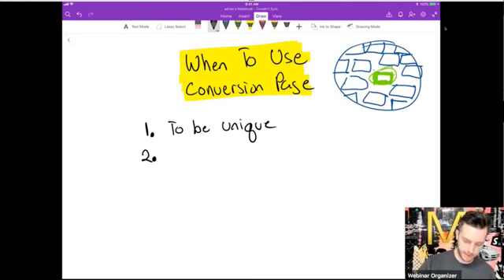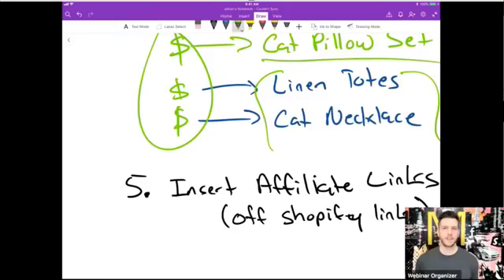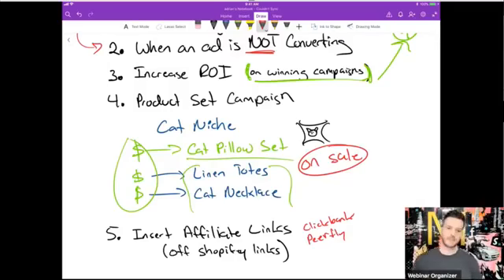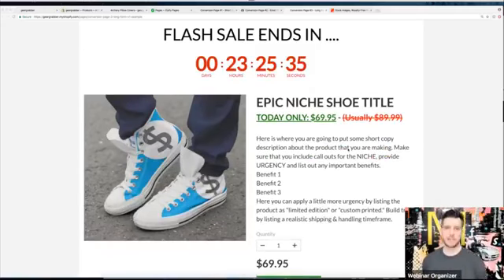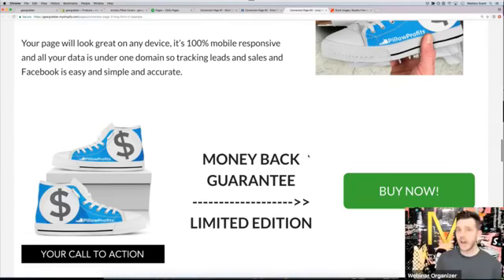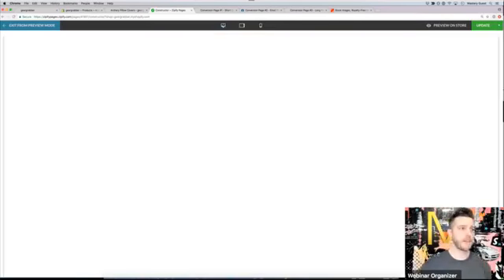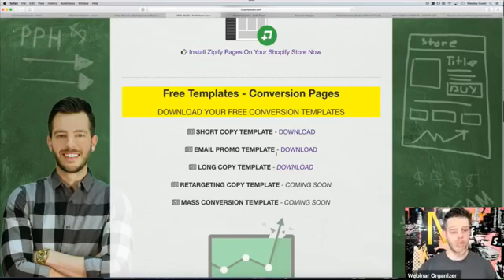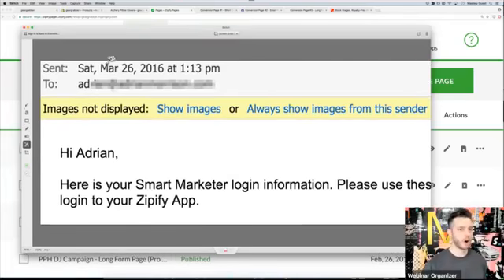Long Form Sales Copy